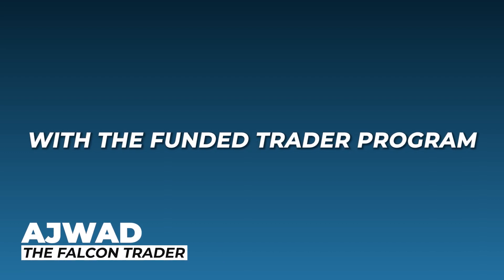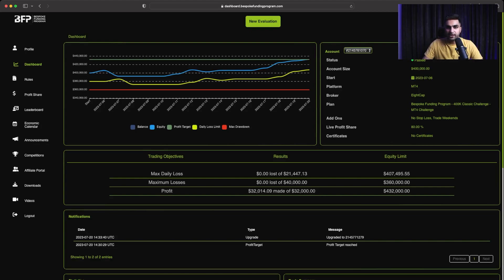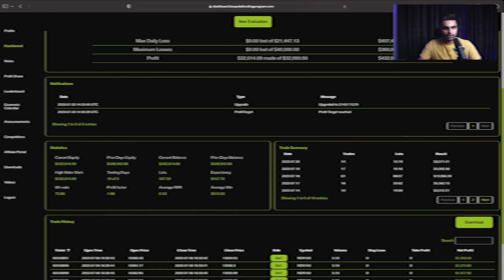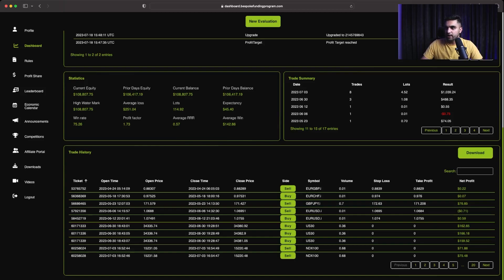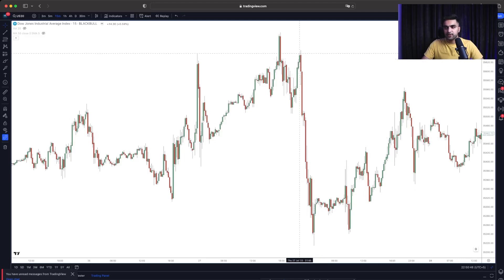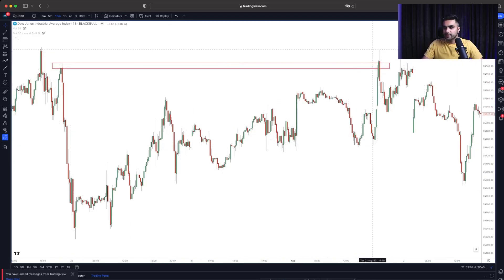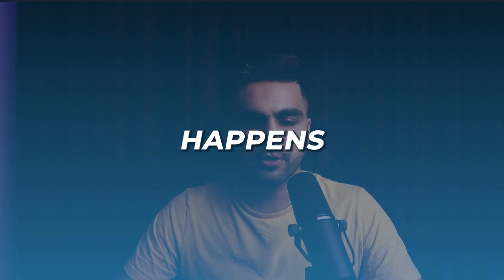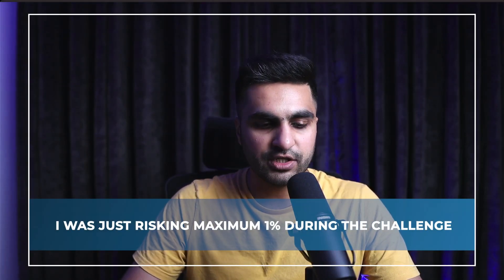How I Passed Bespoke Funding Program $500,000 Challenge Phase 1 With US30 and NDX100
Showing inside of how I passed bespoke funding program $500,000 challenge by trading only us30 and ndx100. I also shared the trading strategy that I used to pass the challenge.